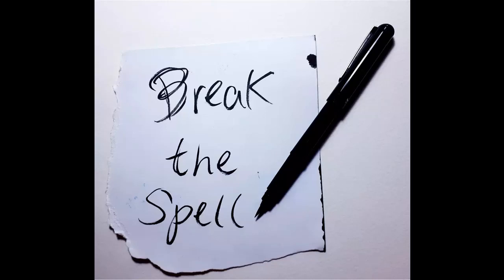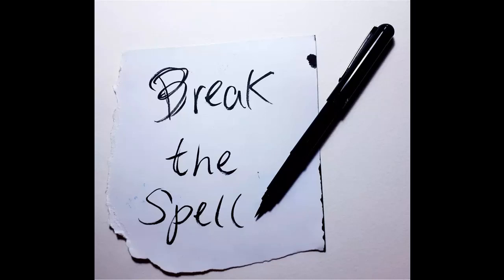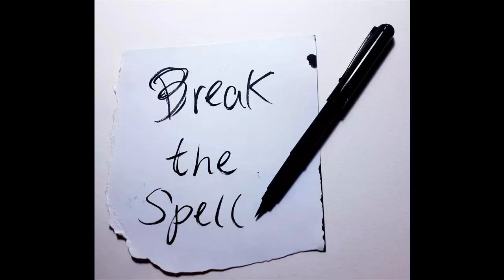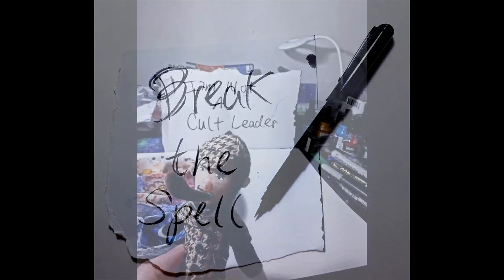Break the Spell.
Artwork and words by SRK Fine Art.